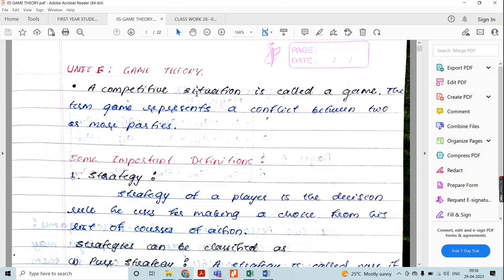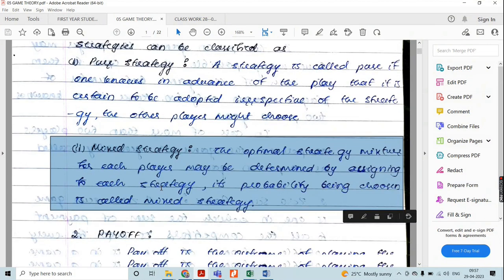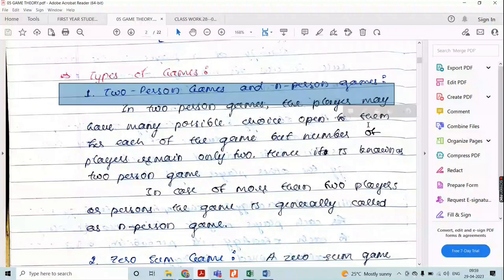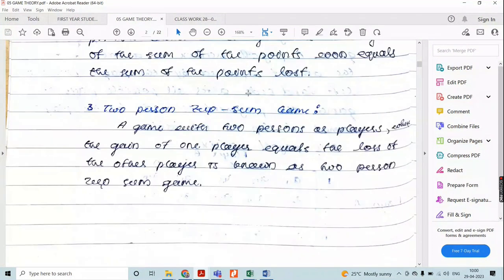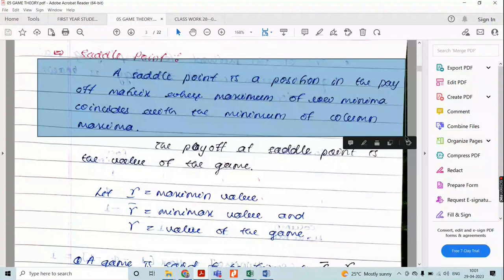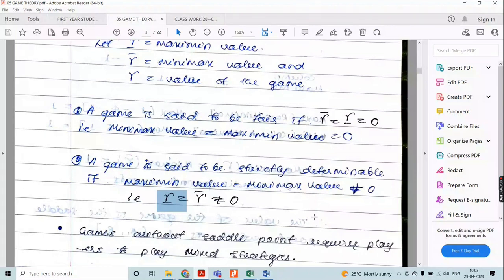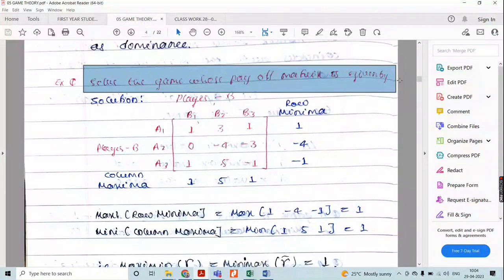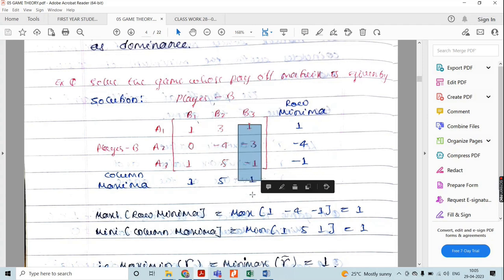18MT821 Game Defintion Types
18MT821 Game Defintion Types